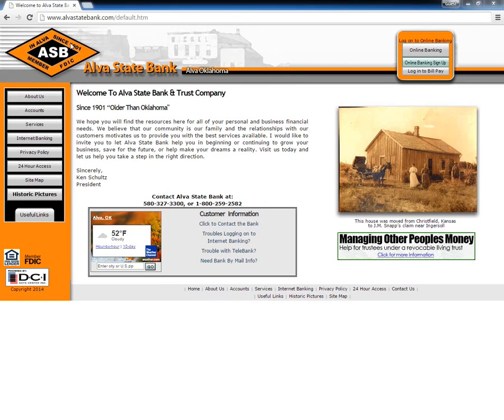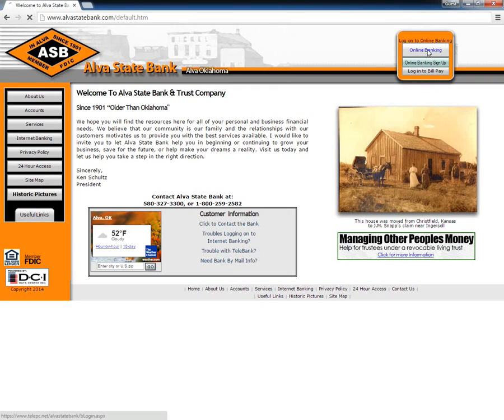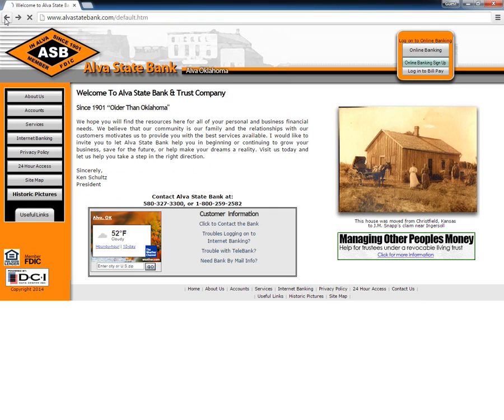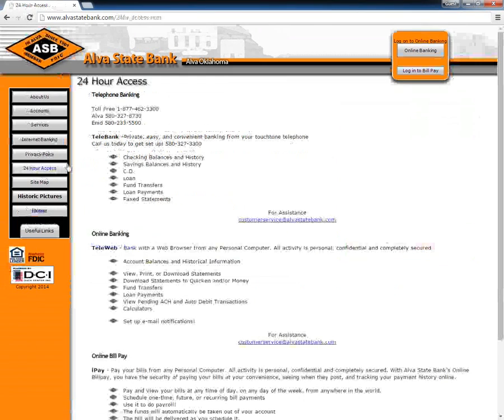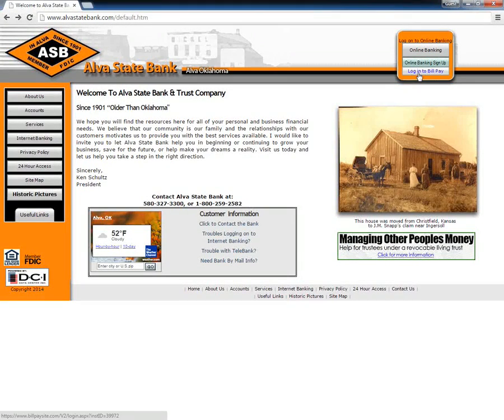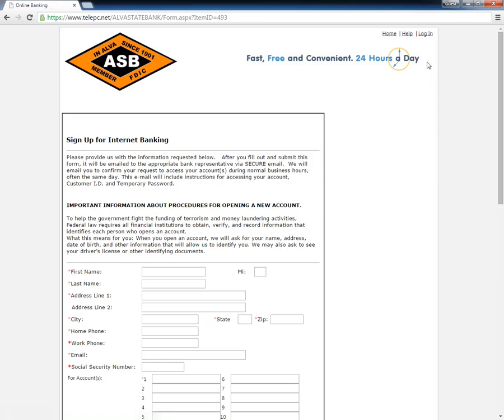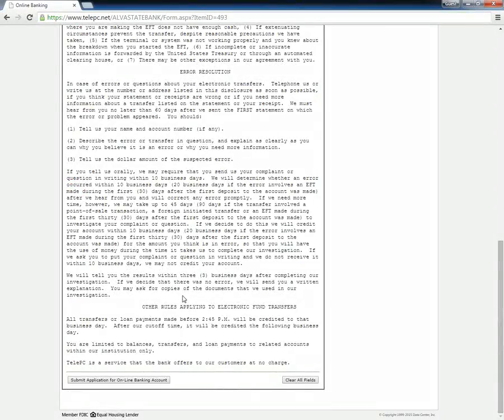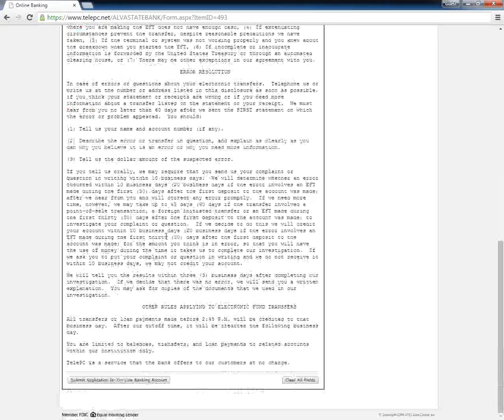Alva State Bank